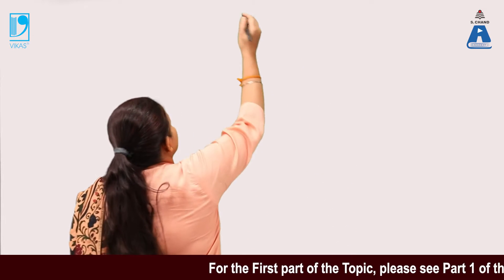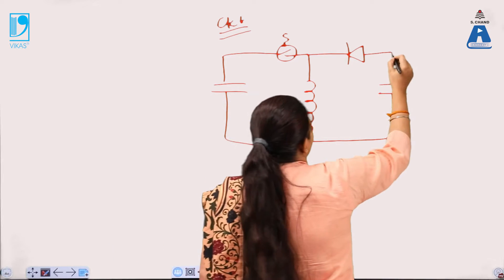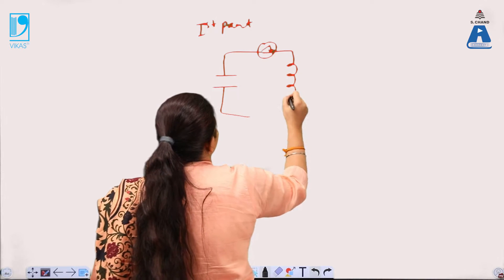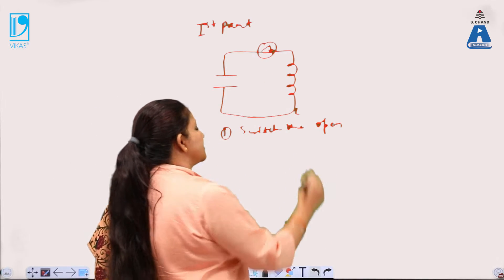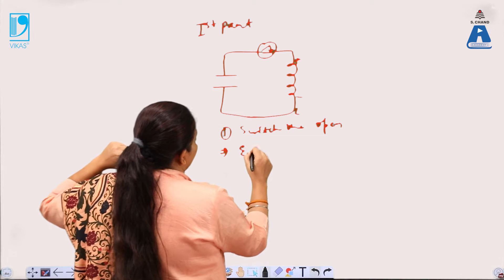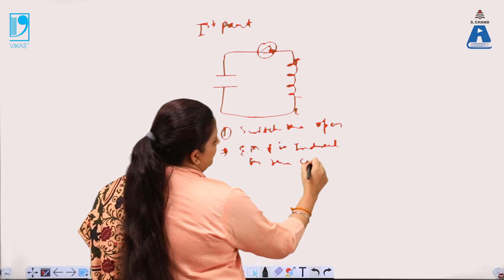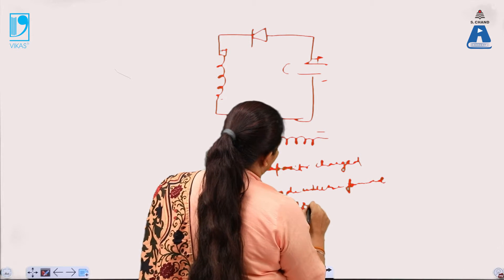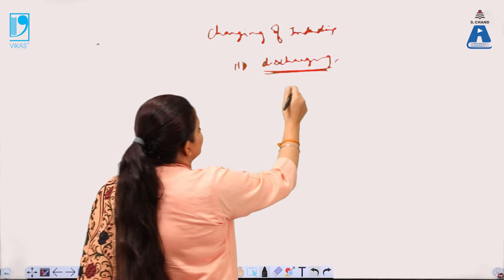DC-DC Control Buck and Boost Converters (Part 2) | Basic Electrical Engineering | S Chand Academy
This video Lecture explains difference between buck and boost converter how they are related to step- up and step-down transformer Working of DC-DC convertor and how for different cycles charges developed and EMF is induced.